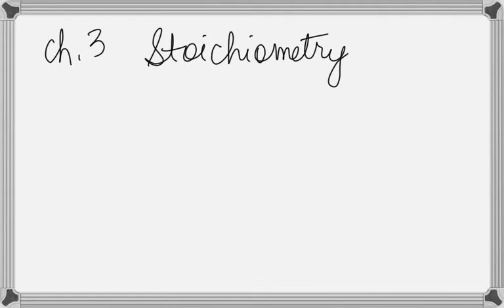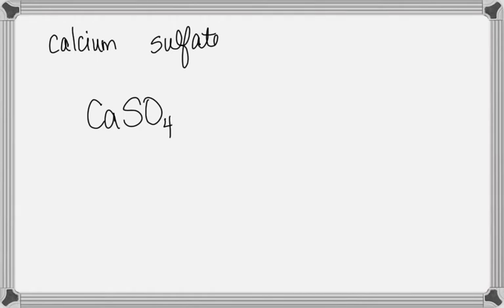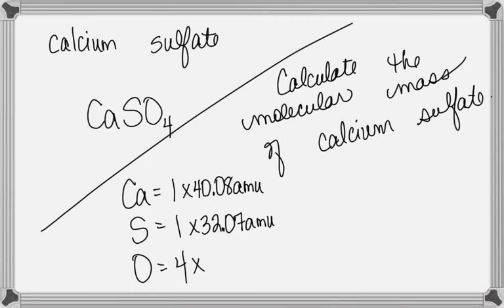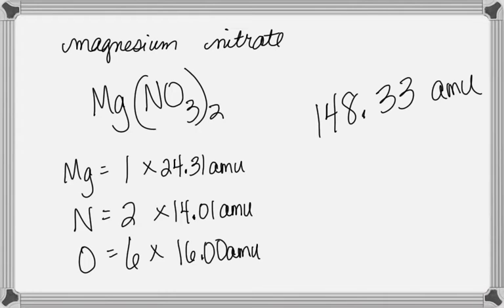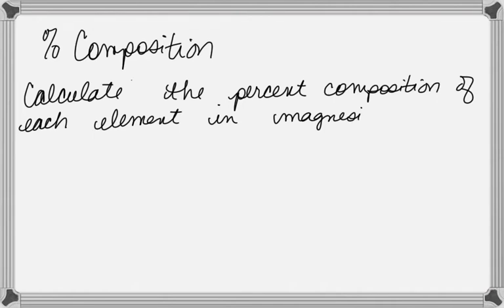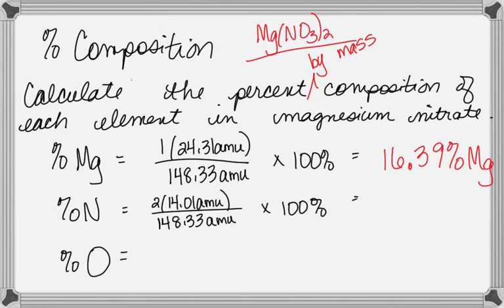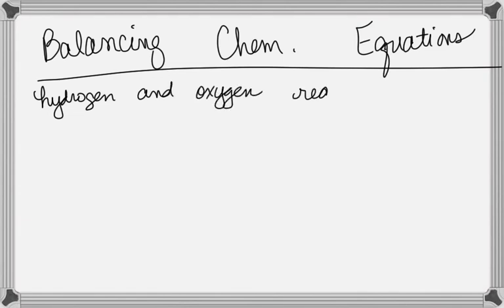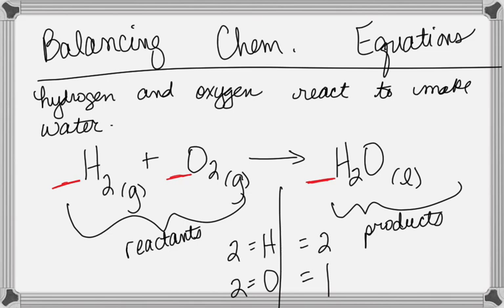Intro to chapter 3to chapter 3